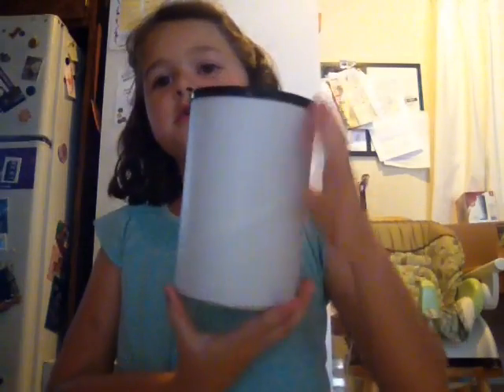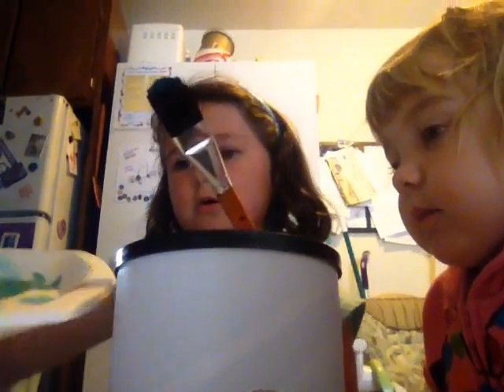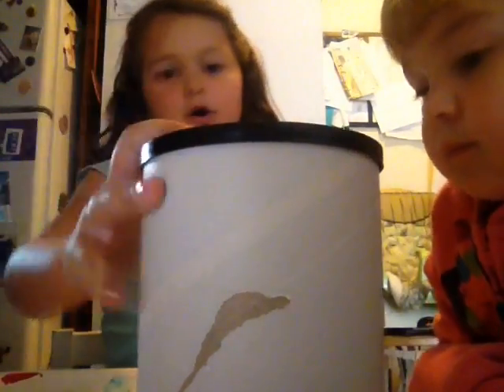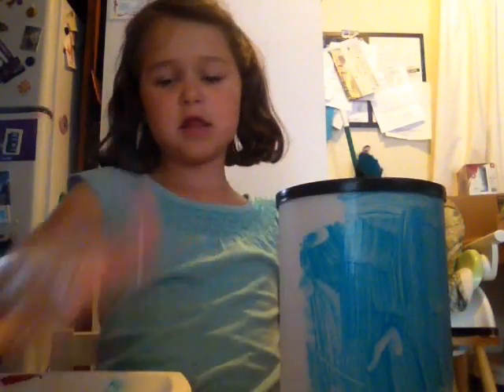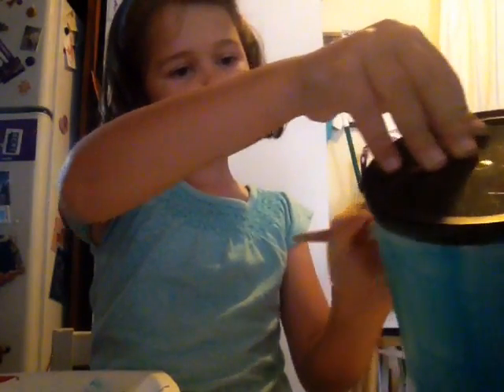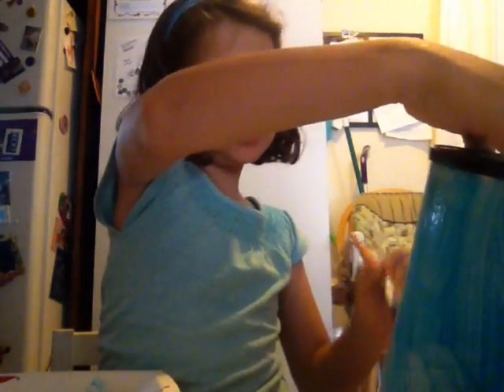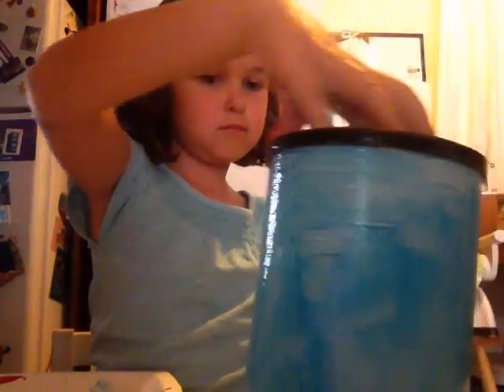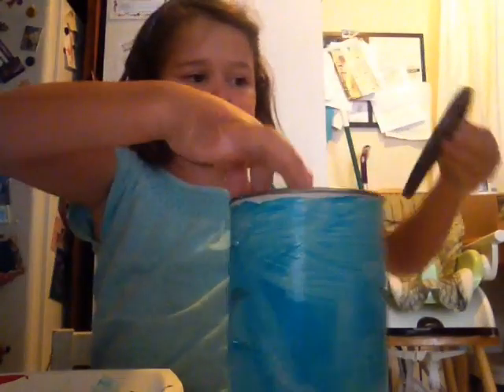Part 1 painting toy tin